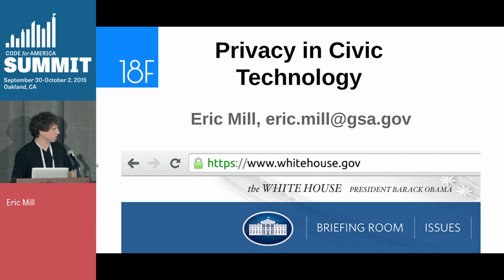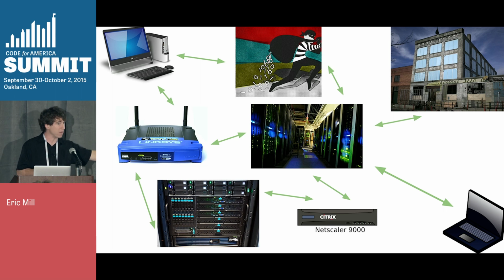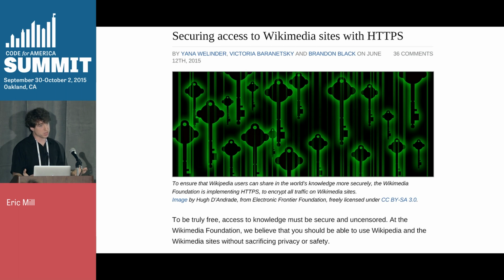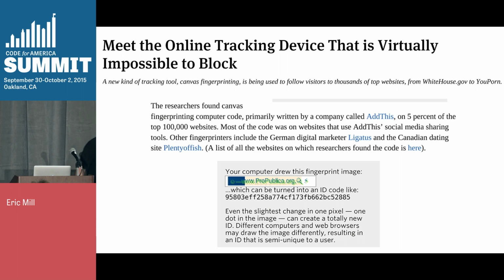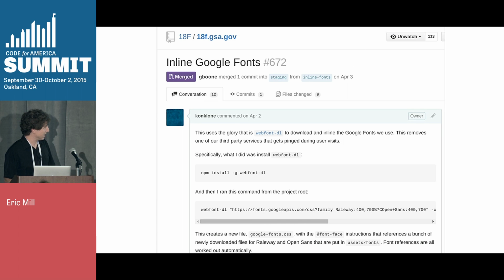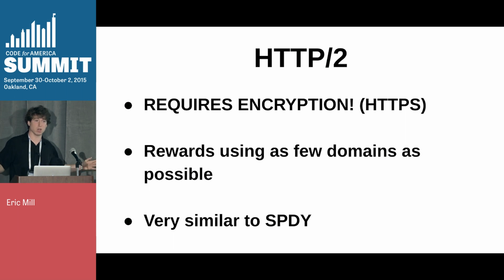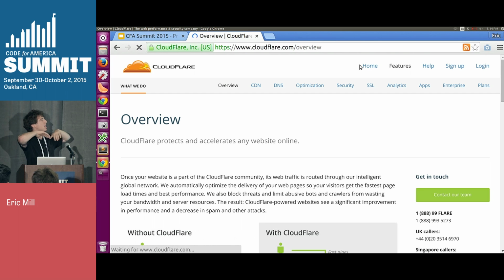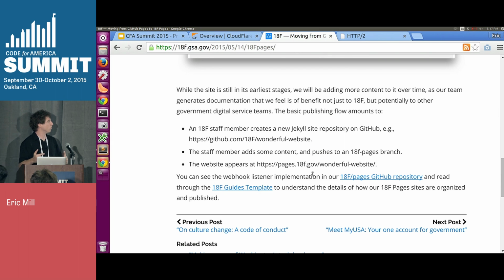Safety First: Prioritizing Privacy in Civic Technology Projects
2015 Code for America Summit Breakout Session: Making the web an empowering and secure place for users is not just possible—in 2015, it's a necessity. Learn the concepts and best practices to meet this responsibility in civic technology projects and beyond. Learn practical steps for using standard industry practices around third party services, network encryption, and user anonymization. The Code for America Summit is an annual 3-day conference bringing together civic technology leaders, community organizers, and government staff and officials who are working to develop the tools and practices of 21st century government.